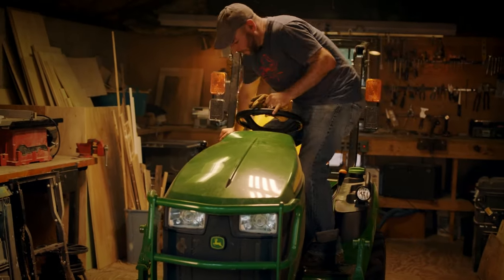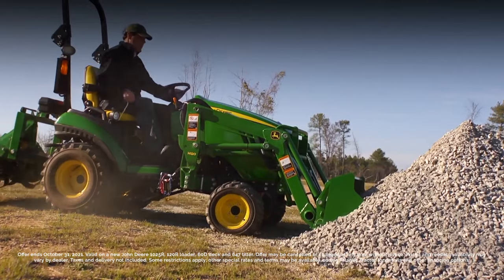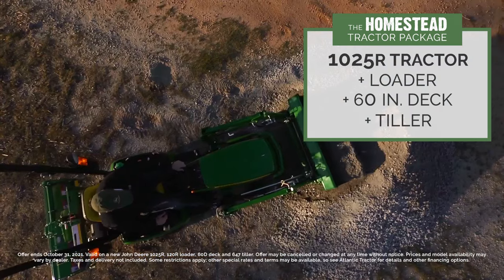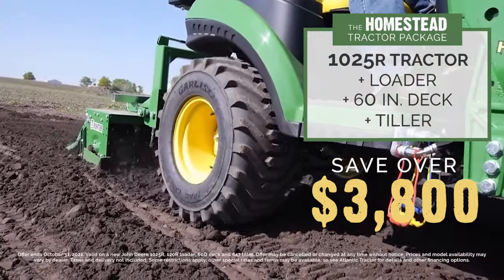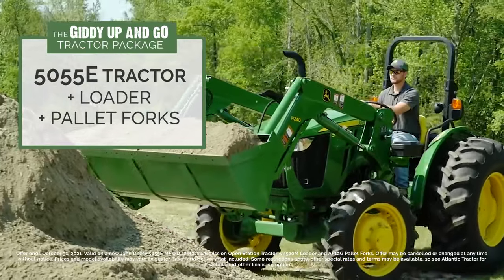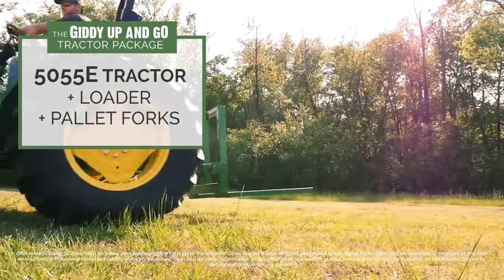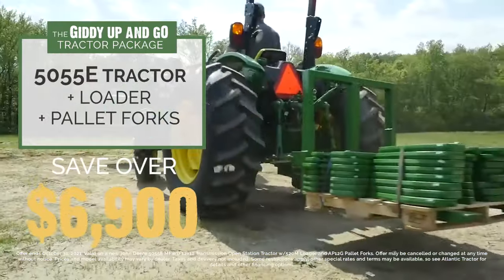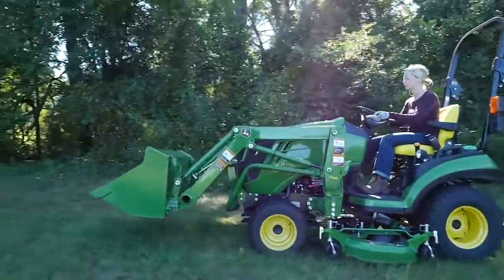Get your fall to do list done with a compact utility tractor from Atlantic Tractor!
Get your fall to do list done with a compact utility tractor from Atlantic Tractor!  Check out our John Deere 1025R Homestead Package with a loader, mower deck and tiller for over $3,800 off. Or our John Deere 5055E Giddy Up and Go Package with a loader and pallet forks for $6,900 off.
So stop on in one of our locations and take a test drive today!